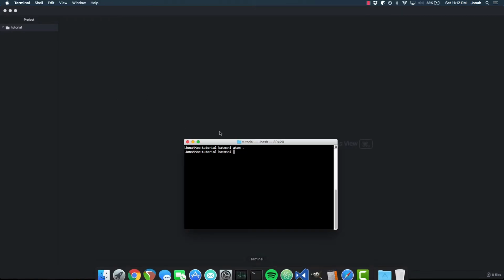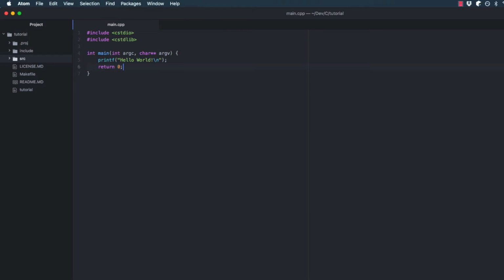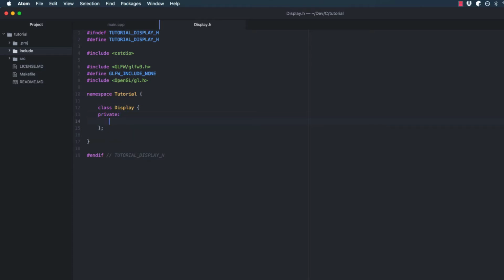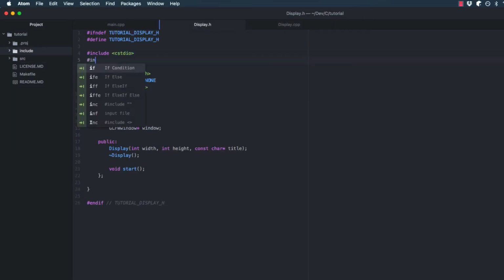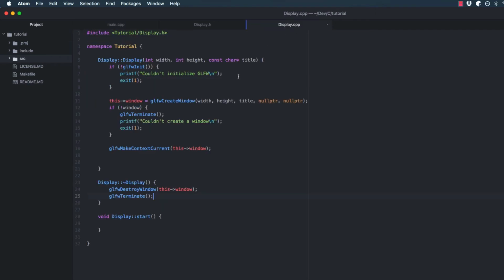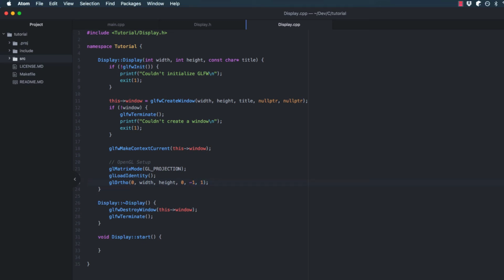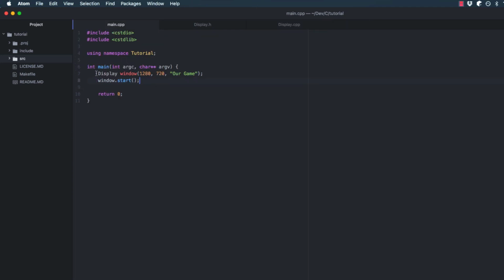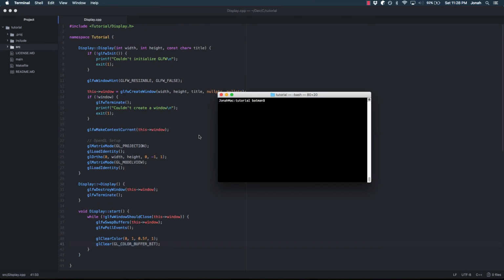C++ Game Tutorial: Making a Window (Episode 1)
Hey guys, what's up? Bit Sized Tutorials here!

In this series, we will be creating a game from scratch using C++, GLFW, and OpenGL.

In this video I'll be showing you how to set up a window in GLFW.

This video was a little spur of the moment, so more production might go into this channel and this series in the future.